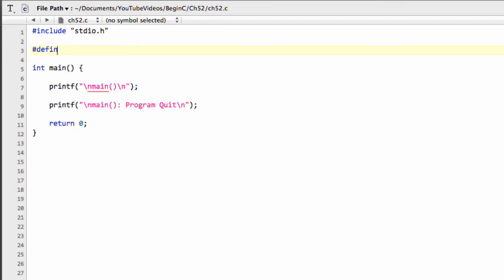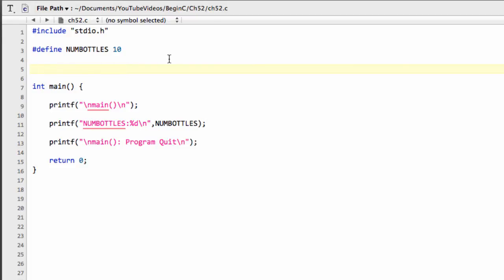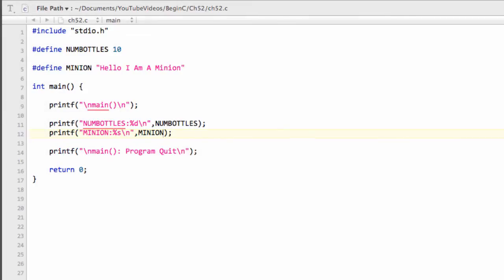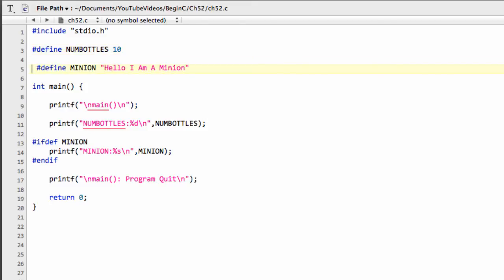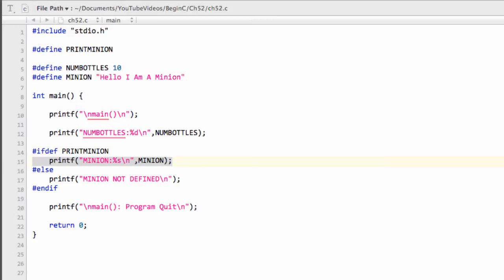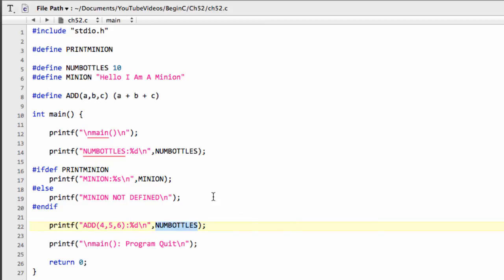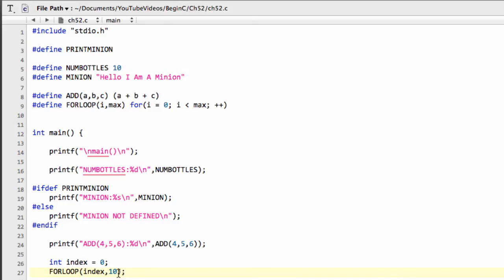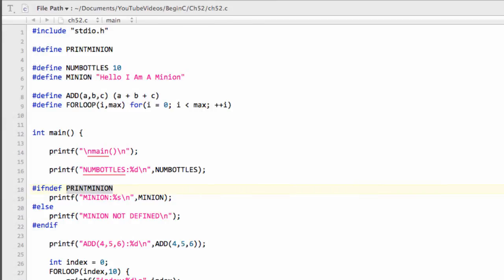Beginning C Programming - Part 52 - Preprocessor